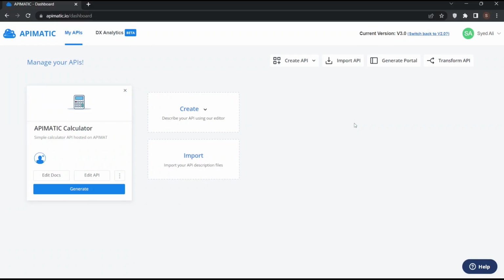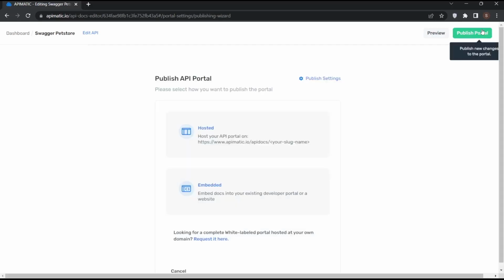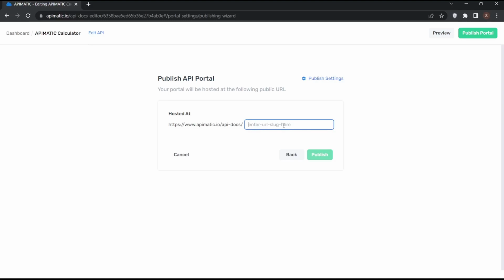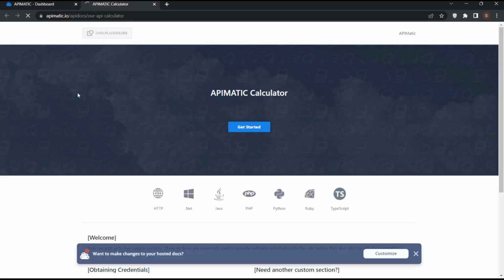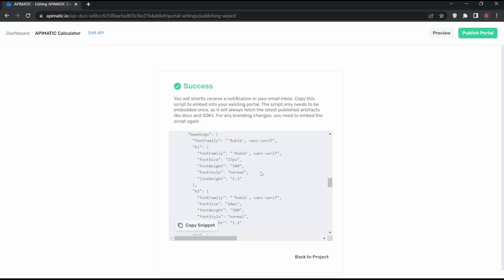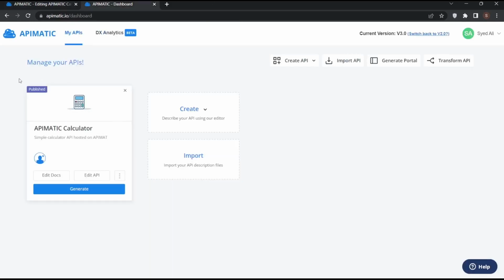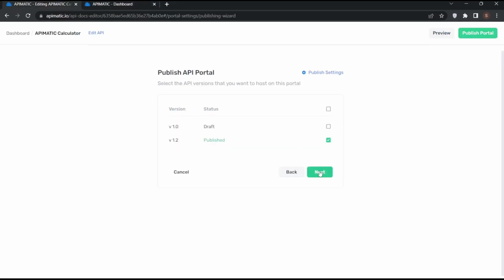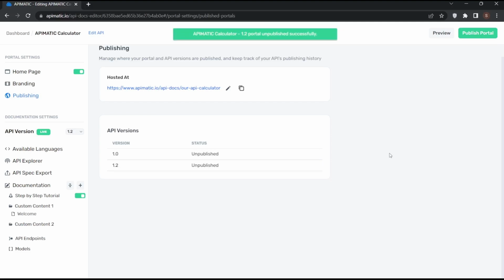Publishing API Developer Portals with APIMatic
Learn how to publish your API developer portal with APIMatic. Watch this video to understand the portal publishing options offered by APIMatic, i.e., hosted developer portals, embedded developer portals, and portals with custom domains.
0:00 Introduction
0:34 Log into APIMatic Dashboard
1:26 Publish a Hosted Developer portal
3:14 Publish an Embedded Developer Portal
4:31 Publish with Custom Domain Hosting
6:08 Unpublish a Developer Portal